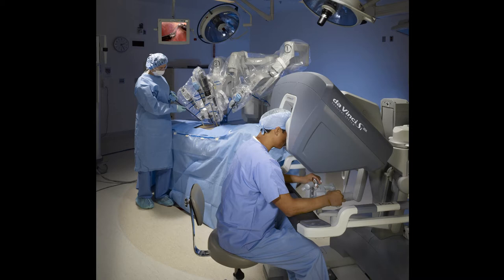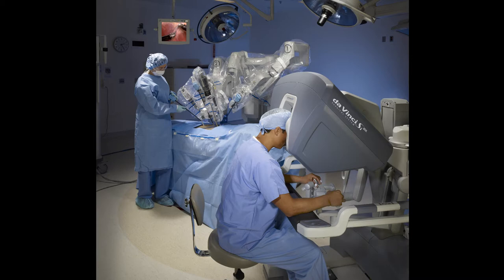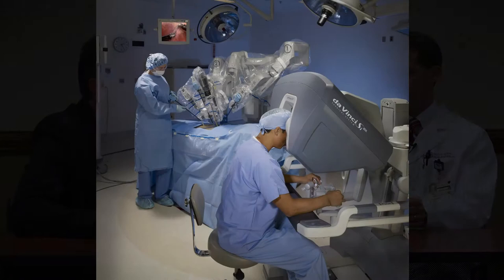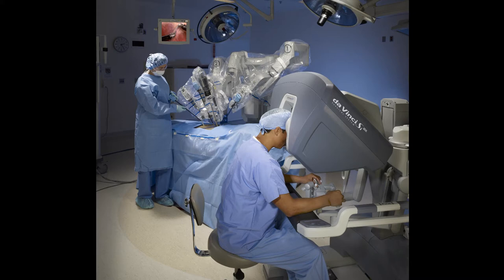Chamber Talk - Dr. John Polhill Jr.